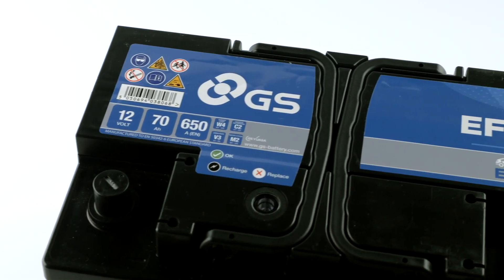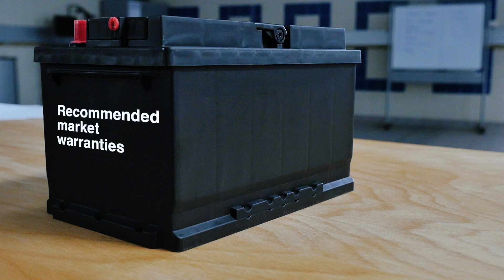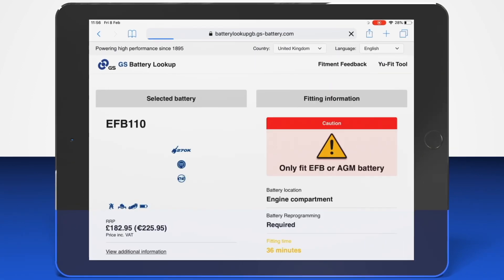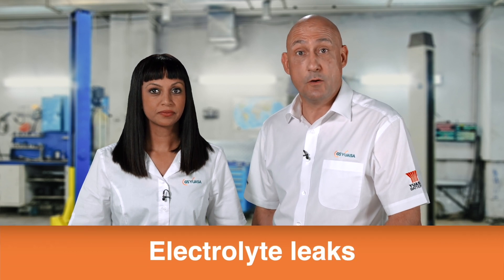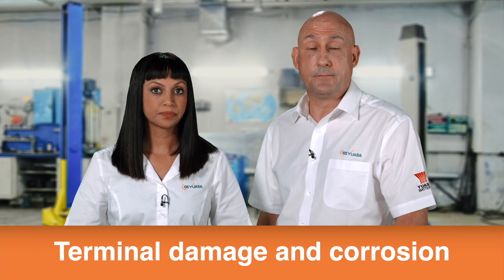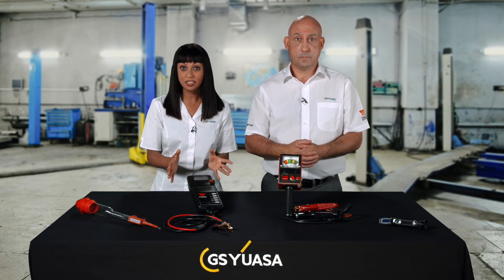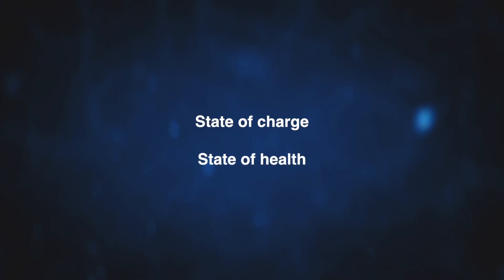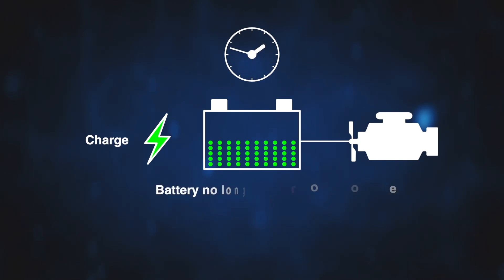Battery testing & warranty handling - GS Yuasa Academy - GYTV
This training course is taken from the GS Yuasa Academy online learning platform, it deals with GS Yuasa battery testing and warranty handling.

The course consists of the following modules:

1. GS Yuasa warranty conditions
2. Visual inspection of battery
3. Testing methods & equipment